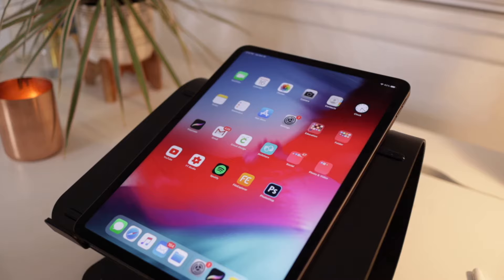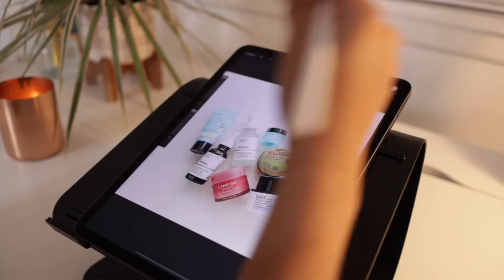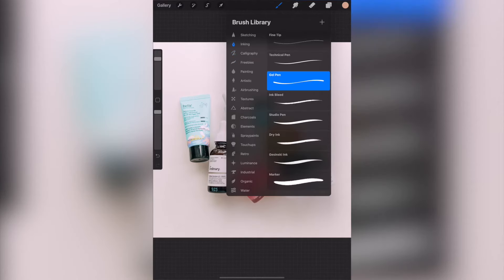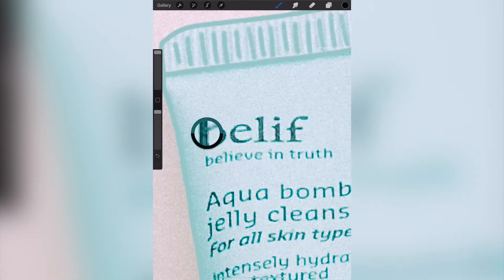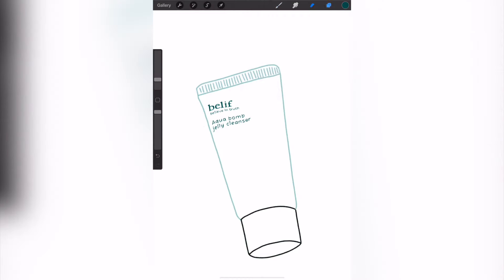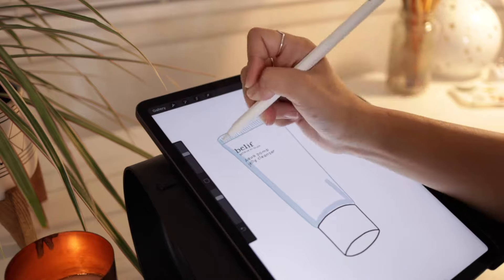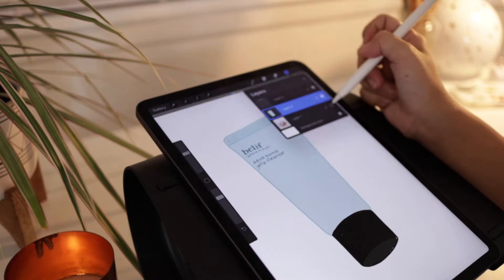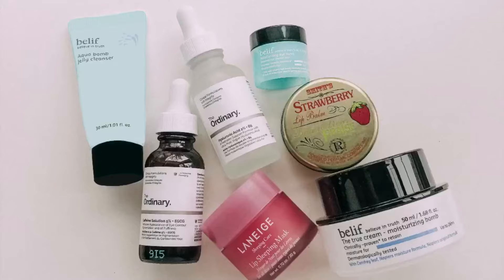How to Create a Product Illustration on PROCREATE *BEGINNER'S TUTORIAL* | Simple + Easy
Hello friends!

Today, I'm sharing with you a simple and easy tutorial to create a product illustration with Procreate. You can use this technique for other types of illustration, using an image as your base layer, but I'm specifically focusing on skincare products with text for this demo. This is a quick project that will help you practice your skills and create a process using layers and colors.